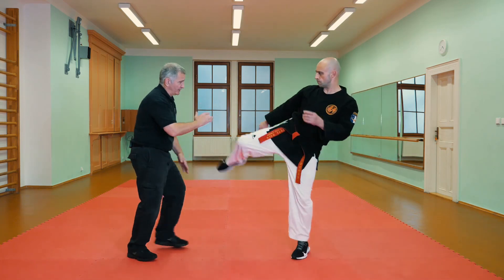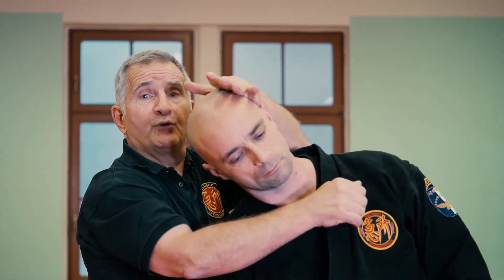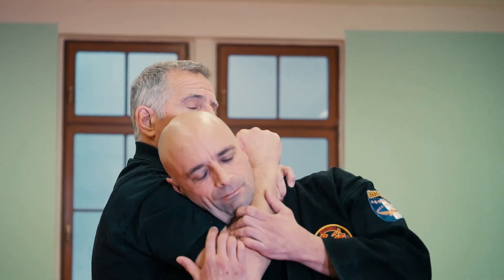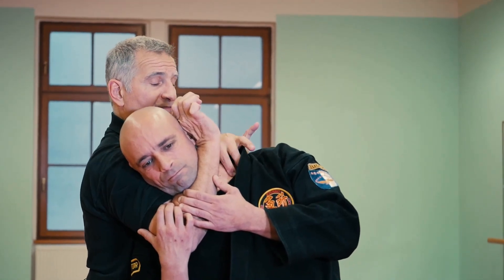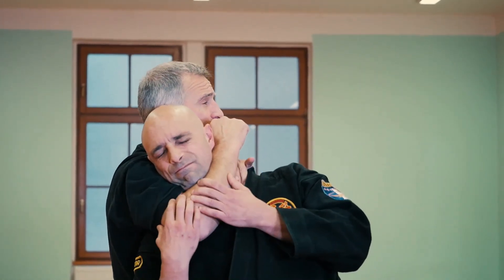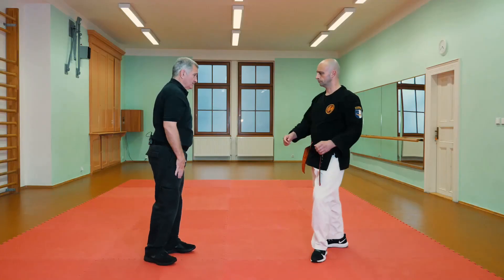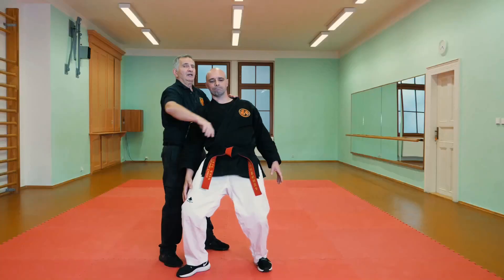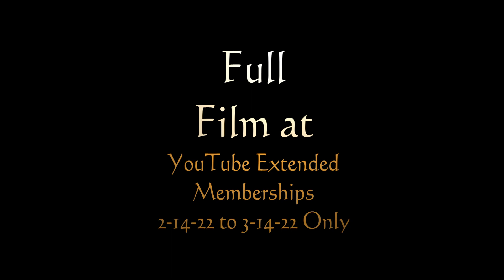Hangetsu Kyusho Choke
February 14 - March 14, 2022 only.

Or along with over 250 full length videos with history, breakdown, analysis, demonstration and training approaches, for a full education to Learn Real Kyusho at the Platinum Subscription